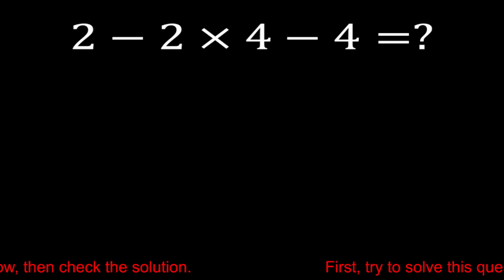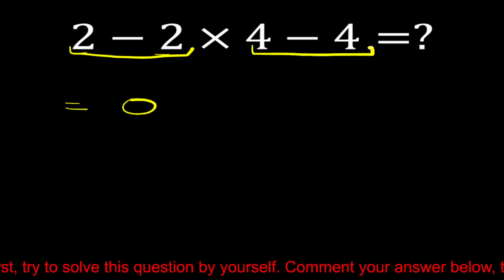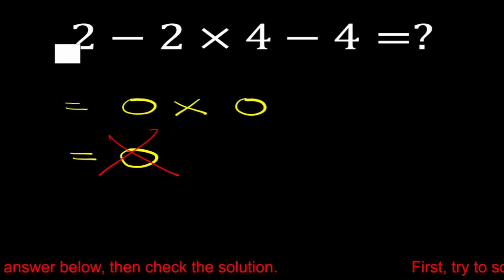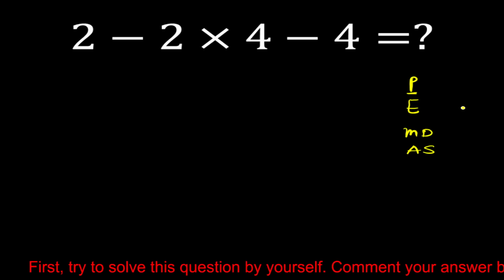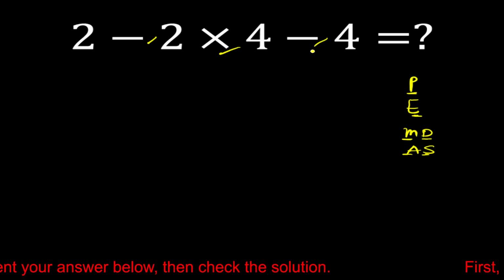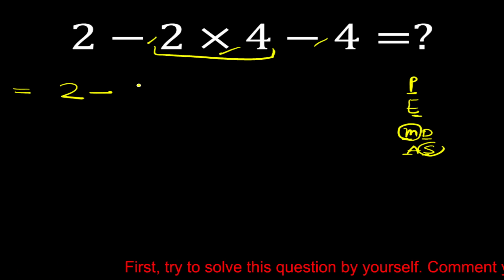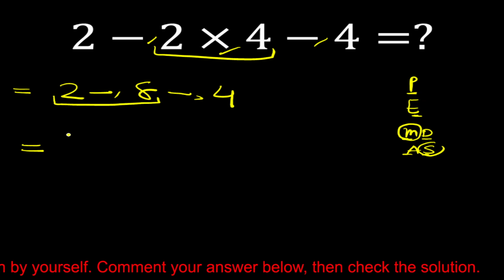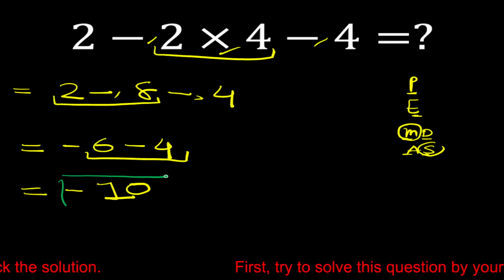This One Simple Equation Confuses Millions — Can YOU Solve It?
This short puzzle looks easy at first glance, yet it confuses people across the US, UK, Canada, and Australia.
We break down the solution using clear Math explanations that strengthen your Arithmetic fundamentals and improve your Basic Math confidence through a smooth Math Tutorial style approach.

You’ll learn how to Solve Math Problems correctly by applying the proper Order of Operations, turning the expression into a fun Math Challenge.
Our Step-by-Step Math method simplifies even tricky parts with smart Calculation Tips that feel like a real Math Brain Teaser.

This video is designed for quick learning and sharp Quick Math practice, especially when dealing with Mathematical Expressions.
We reveal practical Math Tricks to improve your Problem Solving and make even Easy Math more reliable.

Perfect for Math for Beginners and anyone building stronger Mental Math skills, this challenge tests your accuracy in Number Operations.
Fans of Math Puzzles will enjoy this chance to Learn Math in a fast, engaging format.

As pure Educational Math, this mini Math Lesson boosts your Math Skills with consistent Math Practice and simple Math Explained guidance.
You’ll also get better at how to Solve Equations using precise PEMDAS understanding.

Anyone who enjoys Simple Calculations or a good Math Video will find this short maths challenge both fun and skill-building.